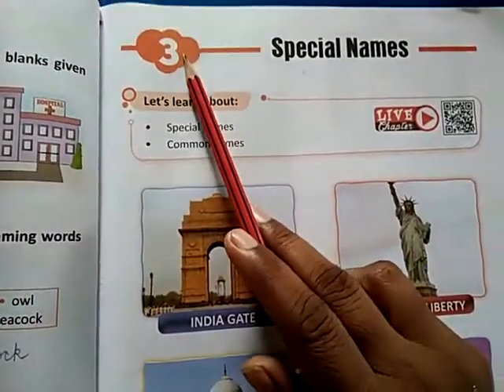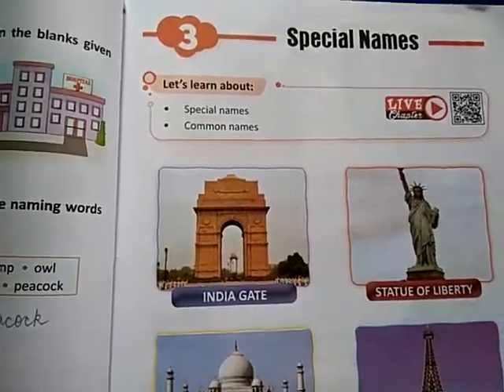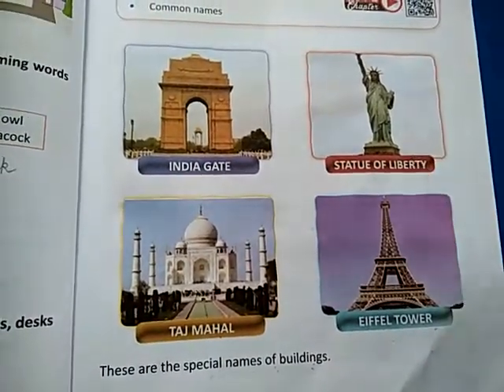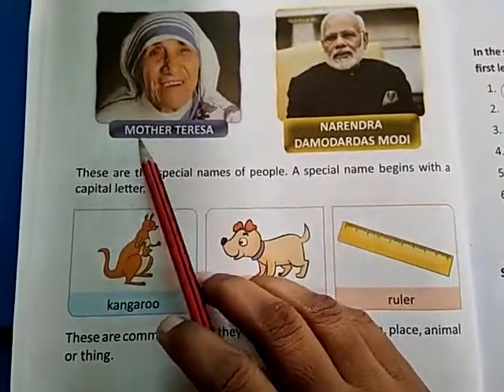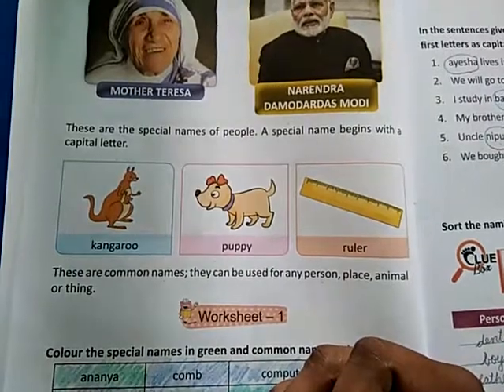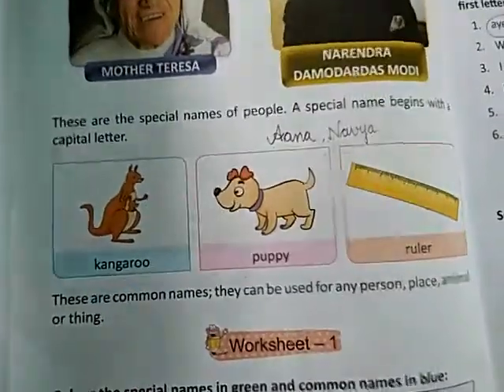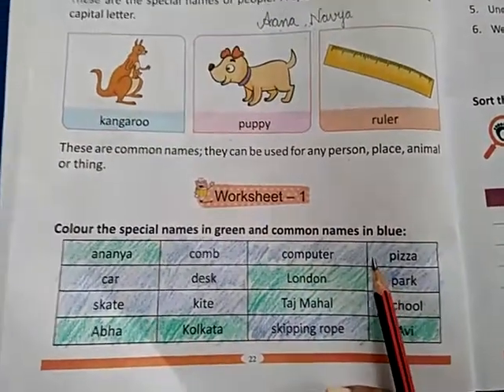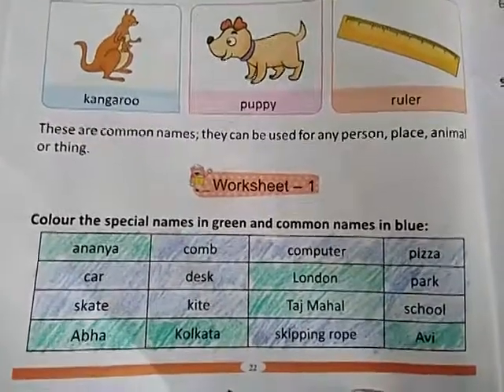Class I English Grammar Chap 3 Special Names